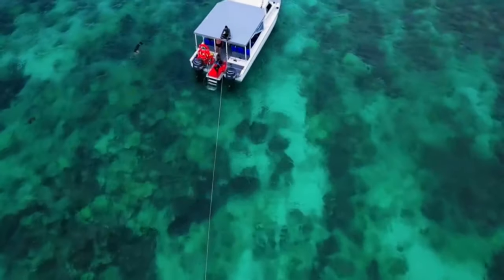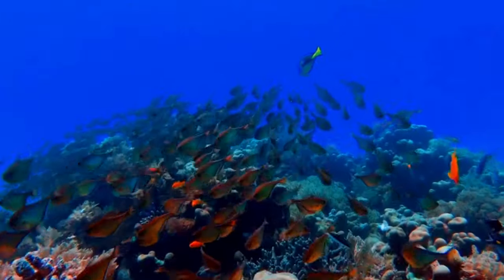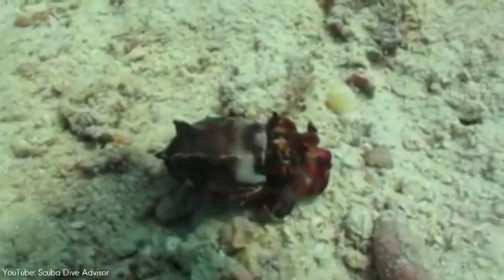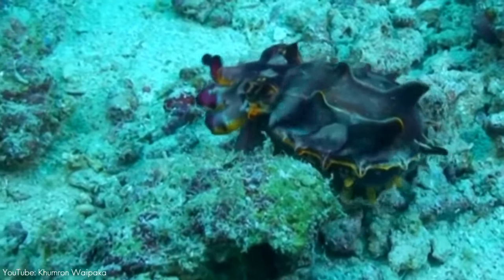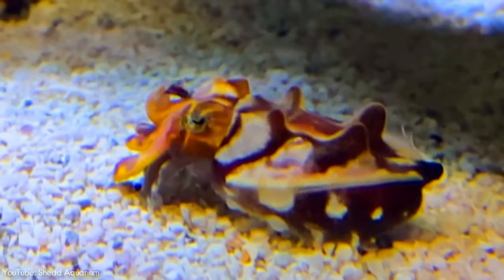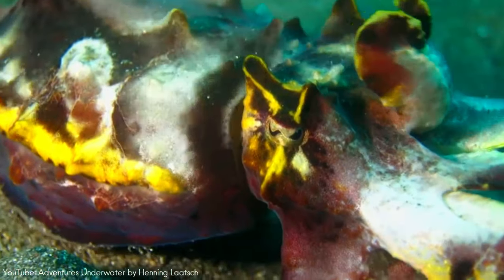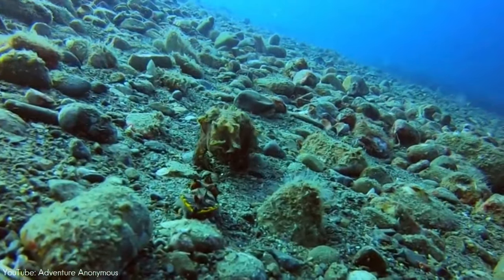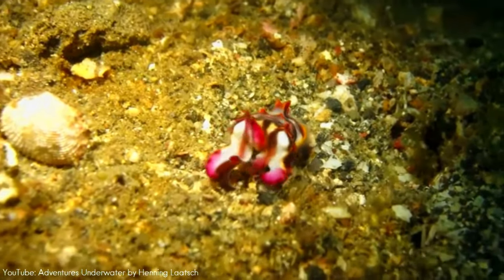The Most Dangerous Cuttlefish In The World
The flamboyant cuttlefish is the most dangerous cuttlefish in the world.
This little animal / creature / fish / underwater animal cannot stop changing colors / flashing colors for the whole life.
Unlike many of their cousins, the flamboyant cuttlefish cannot swim freely, for the whole life.
But it trades the ability to swim for something more amazing.
It is also one of the weirdest / strangest cuttlefish in the world.

The tropical shallow Indo-Pacific waters off northern Australia, southern New Guinea, as well as numerous islands of the Indonesia,
Philippines and Malaysia are well known for the beautiful coral reefs.
These are some of the most diverse ecosystems in the world.
Because of the diversity of life found in the habitats created by corals, reefs are often called the "rainforests of the sea."
About 25% of the ocean's fish depend on healthy coral reefs.
Fishes and other organisms shelter, find food, reproduce, and rear their young in the many nooks and crannies formed by corals.
Along these reefs, there is a creature that is hard to identify at first glance.
It is the cute / amazing / colorful / beautiful flamboyant cuttlefish.

cuttlefish
animal
nature
ocean
squid
flamboyant cuttlefish
dangerous
amazing
weird
fascinating
wonderful
crazy
weird cuttlefish
cephlaphod